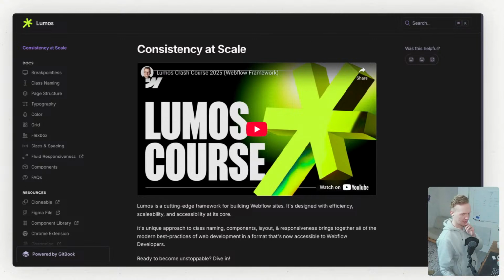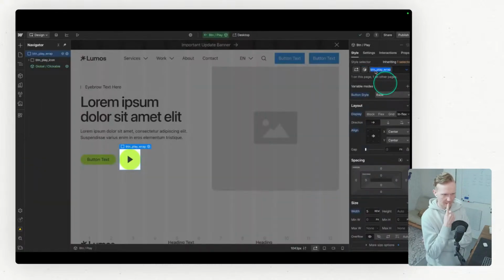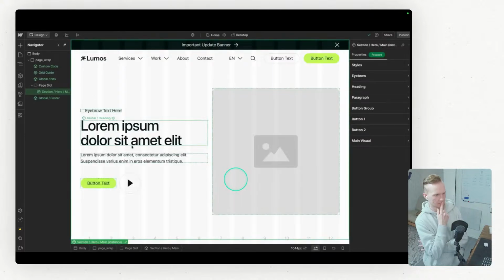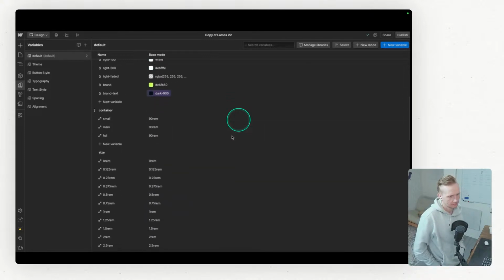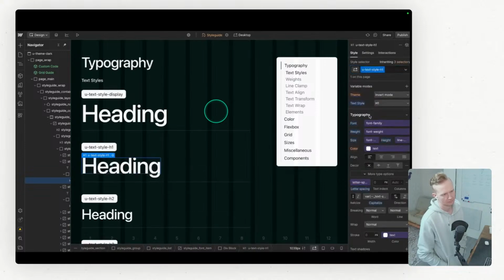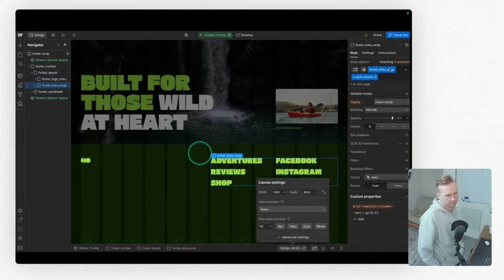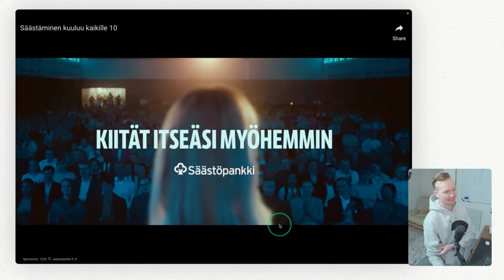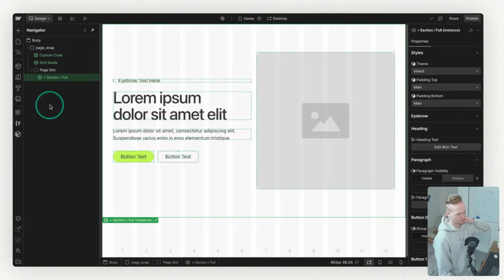STRM 08 | I’m Finally Trying Lumos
I’ve been recommended Lumos multiple times, and now it’s time to see what the hype is about. No prep, just real-time reactions from a web designer trying it out for the first time. Join me as I explore how it works, what stands out, and whether it's worth using in real projects.

Timestamps:
0:00:00 Start
0:02:36 Checking the resources
0:05:26 Starting to watch the docs video
2:08:10 What is in the custom code block
2:12:10 Copying a component from the Lumos Library
2:15:00 Wind Down

About me
My name is Janne Parri, and you can consider me your designer friend from Finland. Web design and websites are my thing. That said, I find myself longing for many other creative outputs. I'm not yet a grand master at my craft, but hopefully, I can give you some peer support.